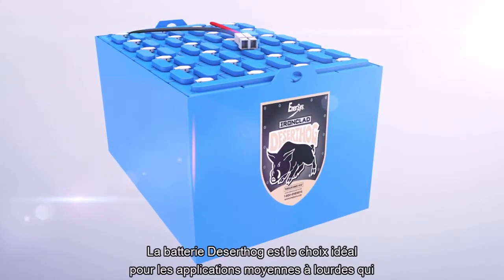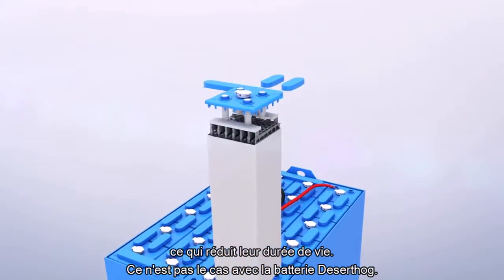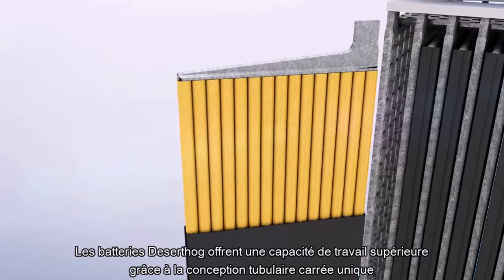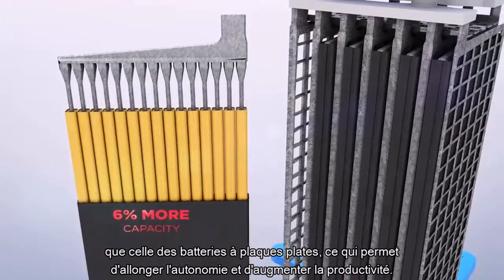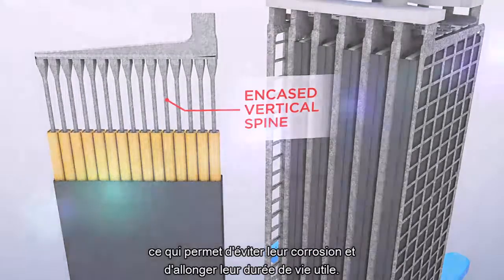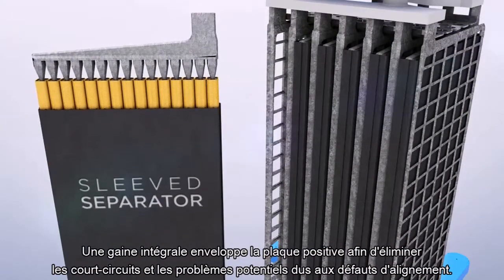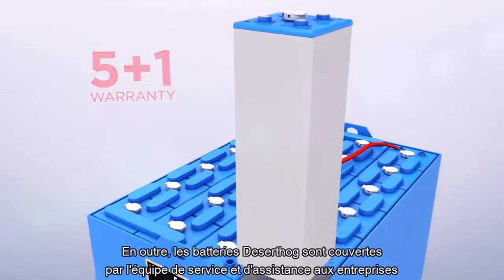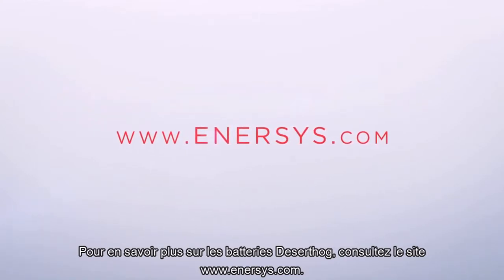IRONCLAD Deserthog Batteries: Added Water Reserve for Reduced Maintenance – with French subtitles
The Deserthog battery is the only low-maintenance battery to achieve longer watering intervals without sacrificing reliability by using low-antimony plates. A higher jar and less sediment space creates more space for water than standard battery cells of the same size. This reduces watering intervals to only 4-6 times per year, as opposed to every week.